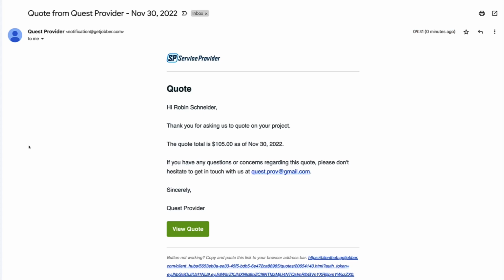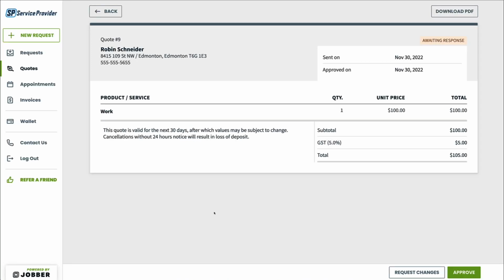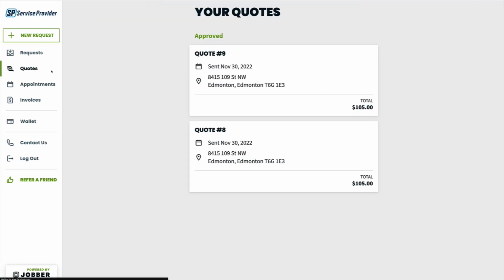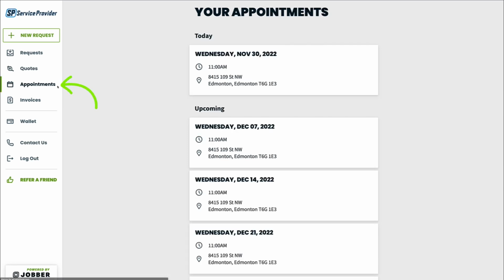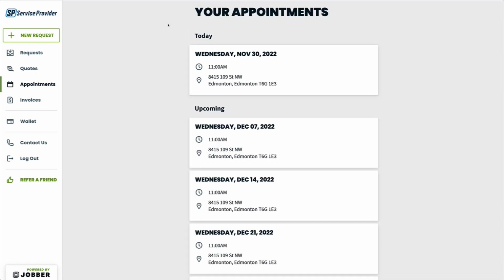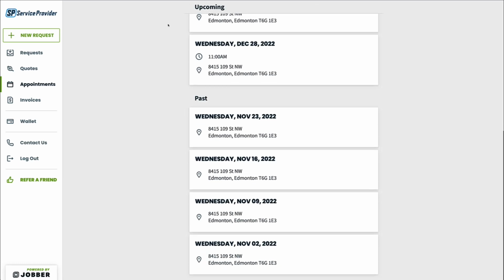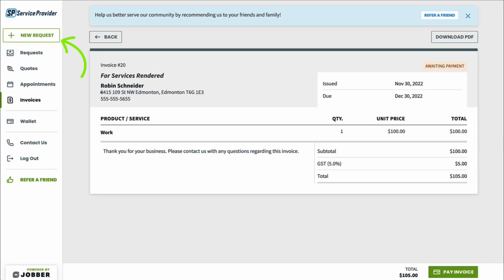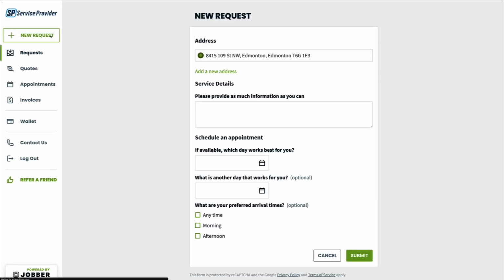Client Hub for Your Customers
You're working with a service provider that uses Jobber to help run their business. This video covers how hassle-free it's going to be to work with them and what you can expect using client hub. Client hub is a 24/7 self-service portal where you can approve a quote, confirm appointment details, pay an outstanding invoice, print a receipt, or request more work.

To learn more about Jobber and how Jobber works, visit our